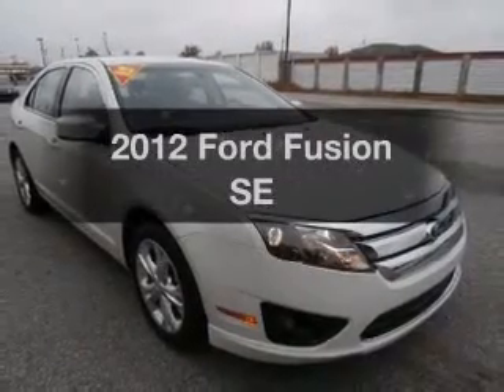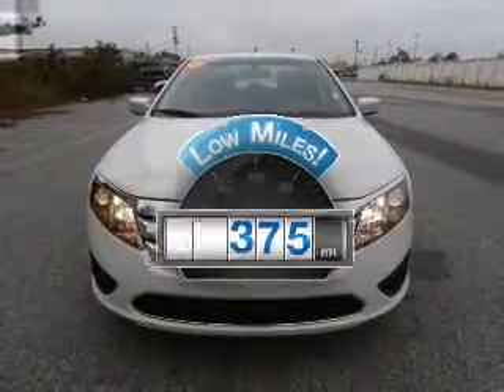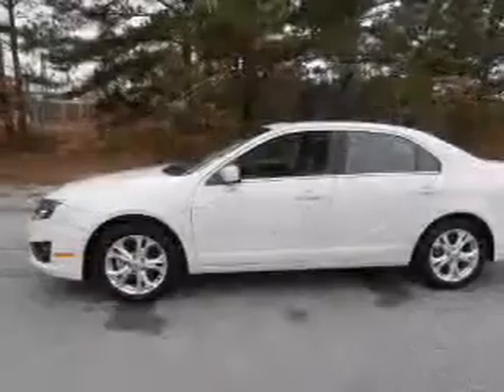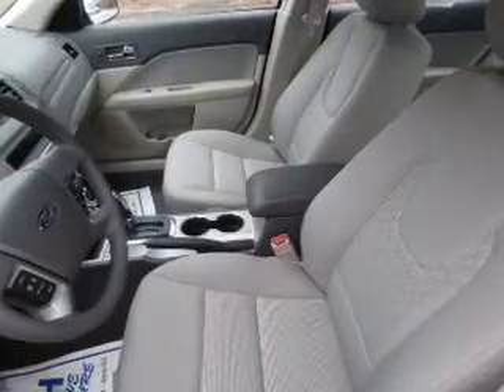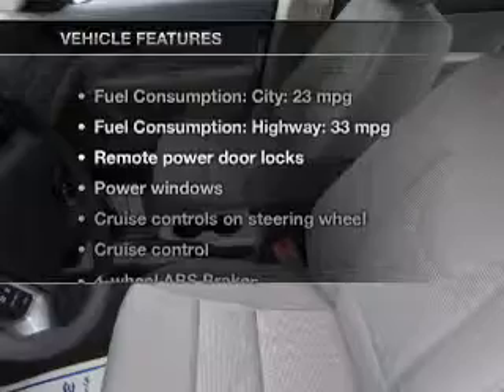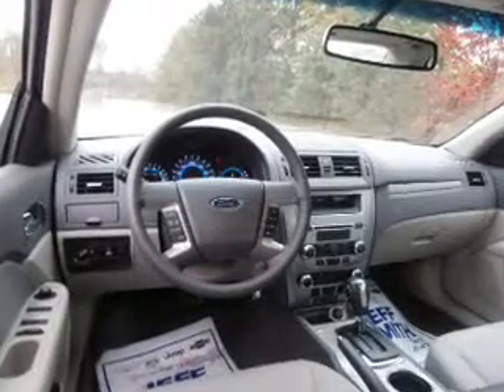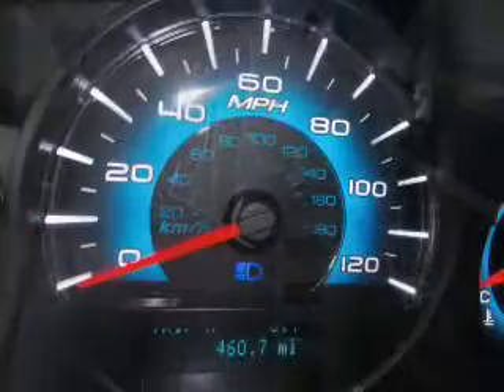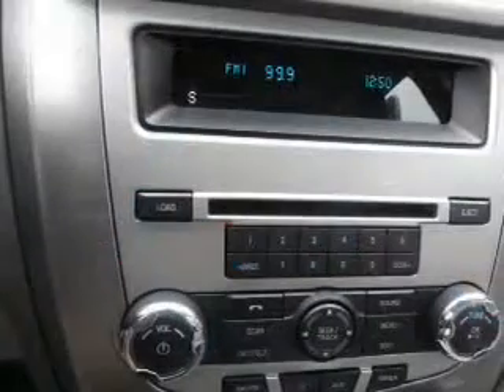2012 Ford Fusion - Warner Robins GA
Year: 2012
Make: Ford
Model: Fusion
Trim: SE
Engine: 3.0 liter 6 cylinder 24 valve
Transmission: Automatic
Color: White
Mileage: 375
Address:
741 Russell Parkway